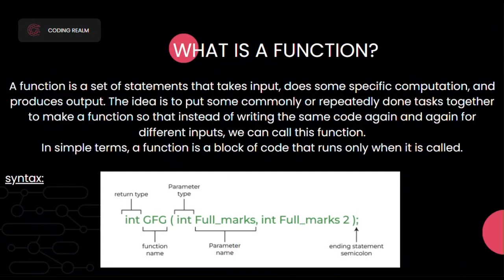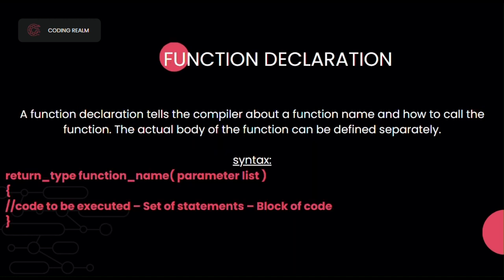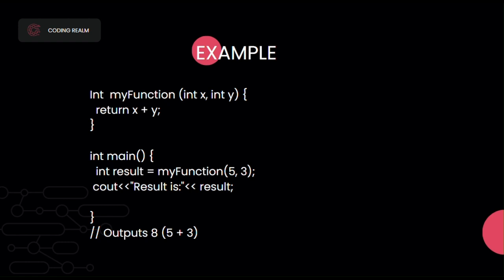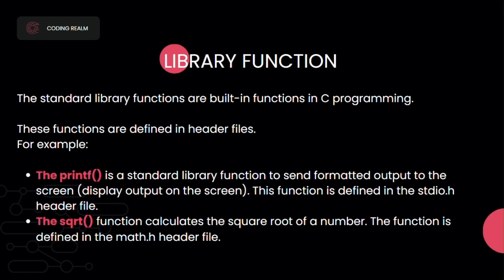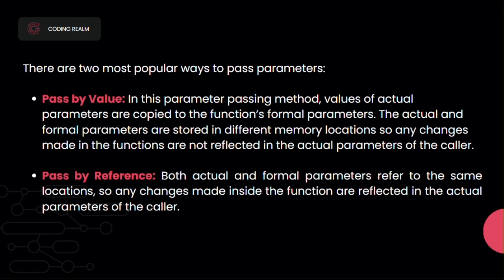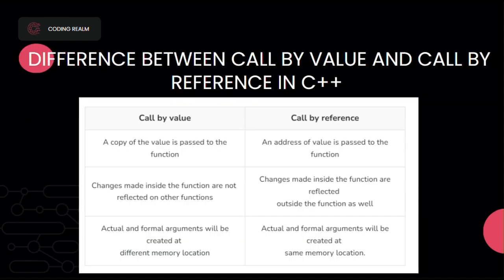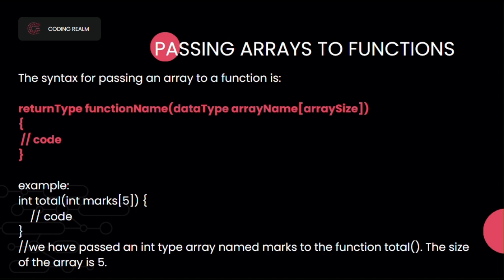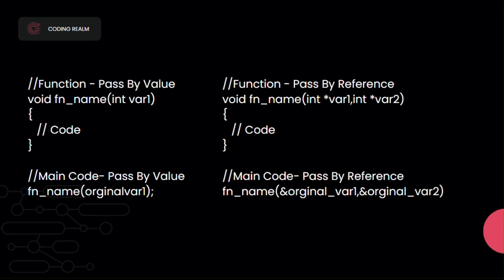FUNCTIONS IN C++ _ PROGRAMMING USING C++ PART #9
⛔️ CONTENT: ⛔
00:00 - INTRODUCTION
00:17 - WHAT IS A FUNCTION?
01:33 - FUNCTIONS DECLARATION
04:00 - TYPES OF FUNCTIONS
04:14 - USER_DEFINED FUNCTIONS
04:55 - LIBRARY FUNCTIONS
05:43 - PARAMETER PASSING TO FUNCTION
07:05 - FUNCTIONS USING POINTERS
07:57 - DIFFERENCE BETWEEN CALL BY VALUE AND CALL BY REFERENCE
08:54 - PASSING ARRAYS TO FUNCTIONS
10:05 - PASSING ARGUMENTS TO FUNCTIONS

⛔️ GO WATCH: ⛔